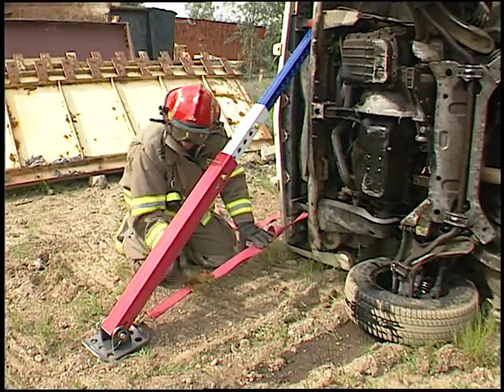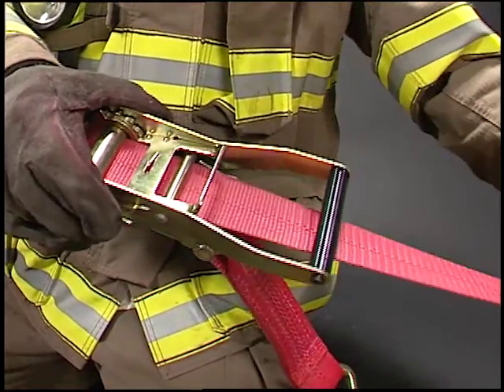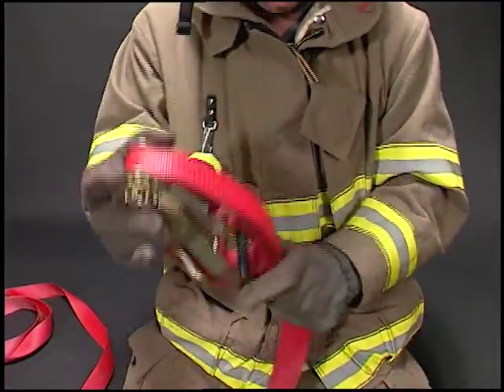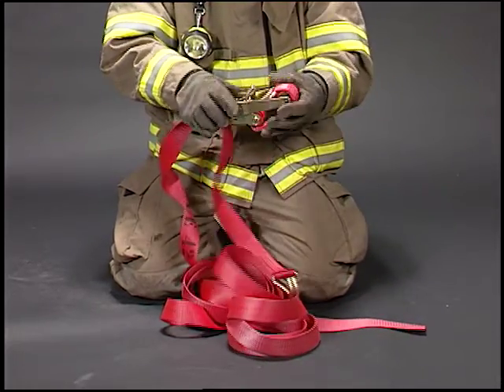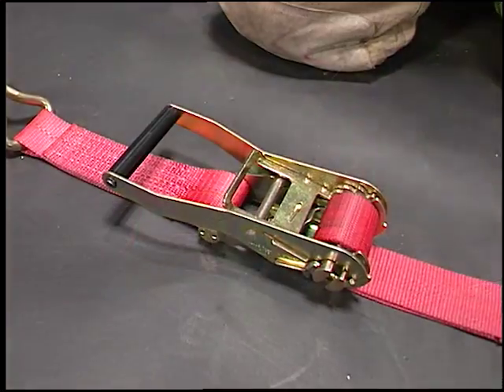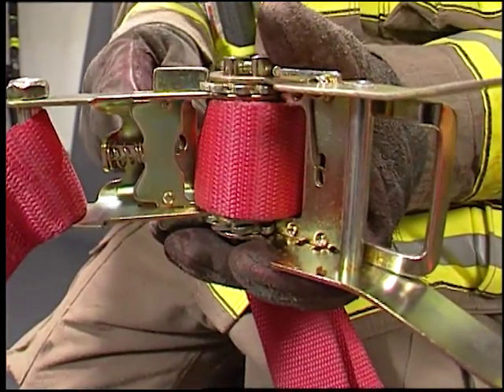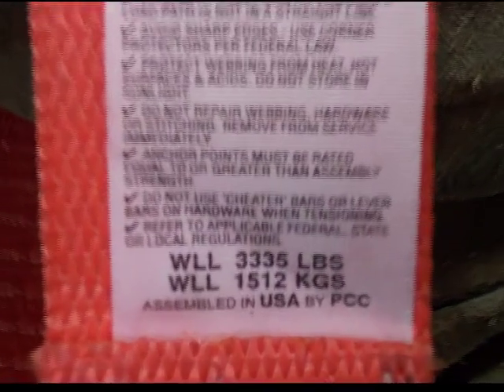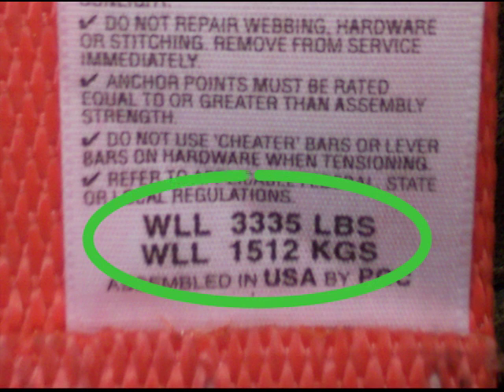Rescue 42 Chapter 5 - Ratchet Straps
Rescue 42 10000lbs ratchet straps are an integral part of the TeleCrib system.  Prepare your straps for use by feeding your strap up through the drum and pulling out all the slack.  Do not feed the strap under the handle mechanism.  To deploy the strap, simply hold it sideways and allow the strap to unwind.  Unhook the hooks and hook them to your anchor points.  Be careful not to overload the drum as this may cause the strap to jam.  If the handle is jammed or cannot be extended, use a screwdriver to pry the lock-plate out of the drum and release the load.  This works from both the top or bottom of the ratchet mechanism. When supporting loads with any strut system, its vital that you only use straps with a working load high enough for the job.  Weve seen strut systems that have cam buckle or ratchet straps with 700lb working loads and just 2000lb breaking strength.  These straps are not strong enough for strut systems and must never be used with rescue 42 struts.  Tele-Crib rescue straps have a working load of 3333lbs and are specially treated to resist chemical attack, and to minimize glass penetration.  Straps will wear out and must be replaced when worn.